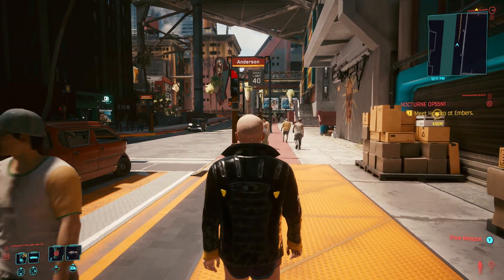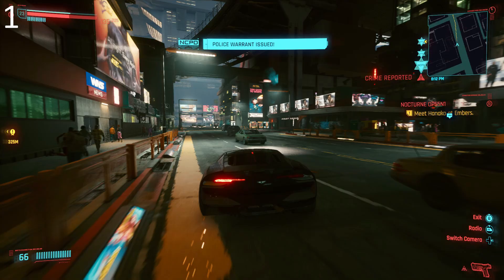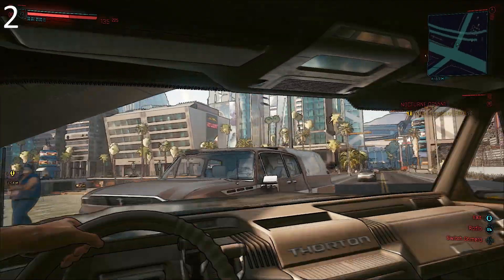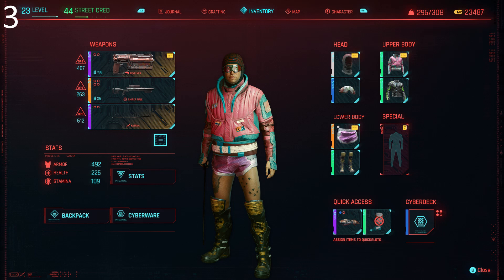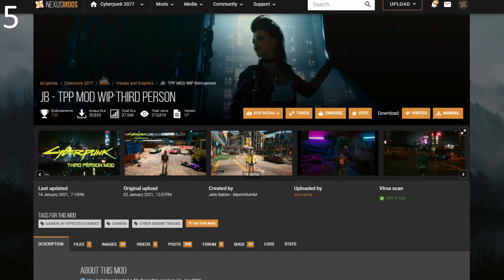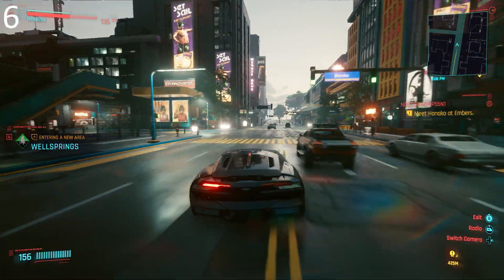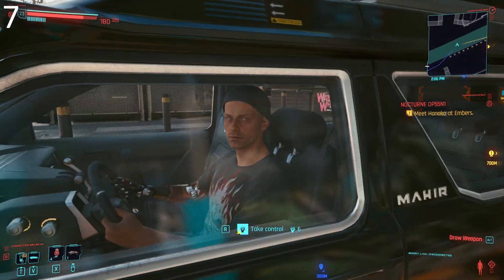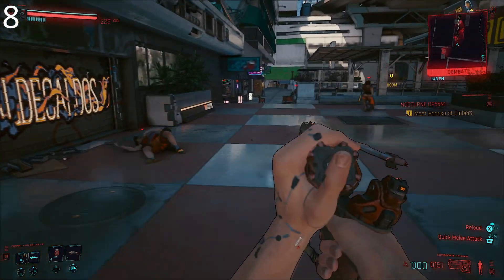Cyberpunk 2077 | 8 mods to make your game BETTER | New minimap, crash fix | Best Cyberpunk mods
Watch the video to find out about the 8 best Cyberpunk mods you MUST download! Don't play Cyberpunk without them.

The mods in this video have all sorts of amazing effects. One of them adds a way for you to update your character's look whenever you want. Another improves the handling of all vehicles in the game. It all ups up to Cyberpunk 2077 2.0. Or Cyberpunk 2029.

Here are the links to all of the mods I used in this video so you can try them for yourself. Remember to grab the Vortex mod manager from Nexus Mods.